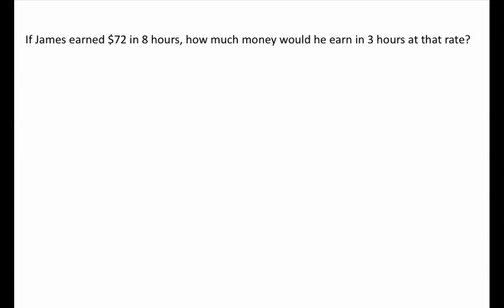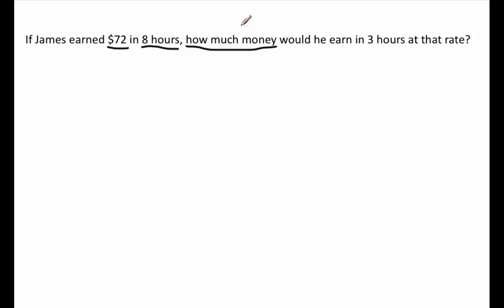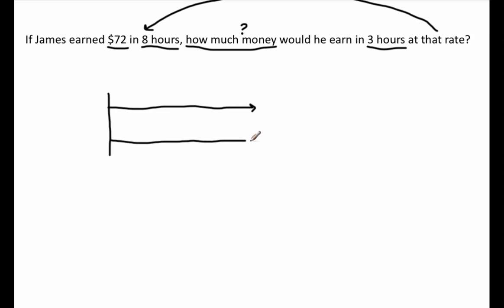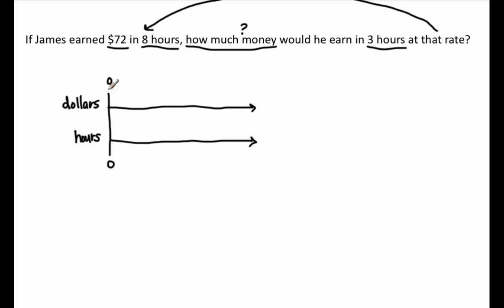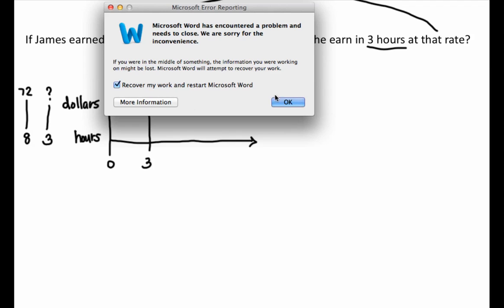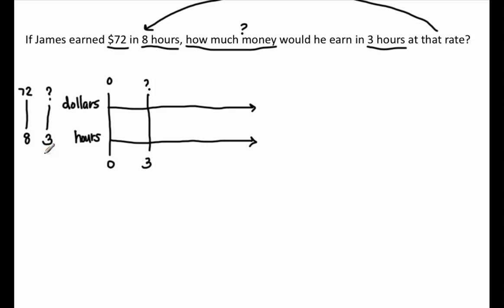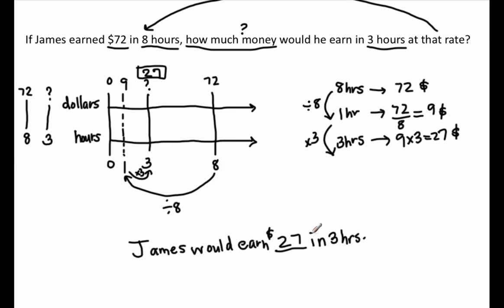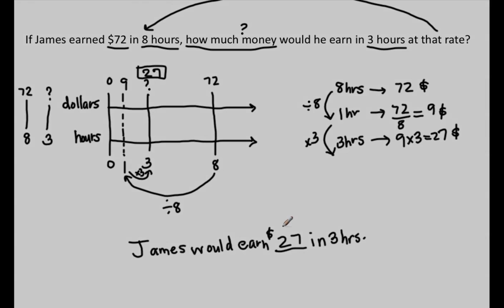6.RP.3.b - Solve Unit Rate Problems with a Double Number Line Diagram (Singapore Math)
In this video, Mr. Almeida explains how to solve unit rate problems using a double number line diagram.  This is a pictorial method for solving rate problems in the Singapore math curriculum when you are dealing with only 2 different units.  This addresses 6.RP.3b in the Grade 6 Common Core Standards for Mathematics.